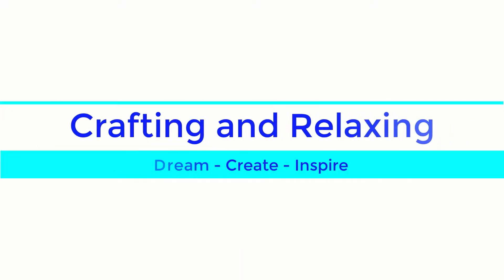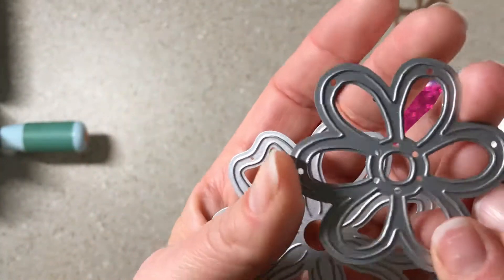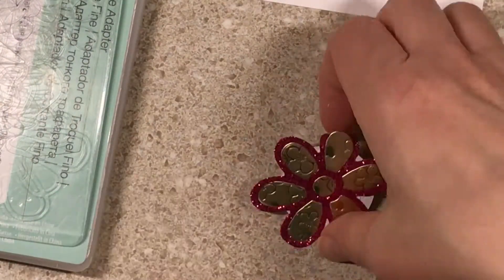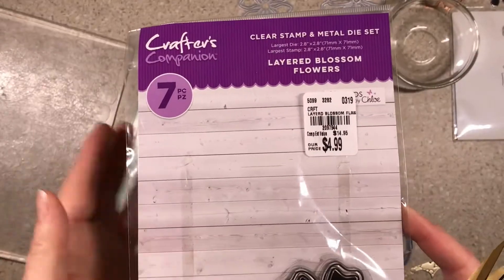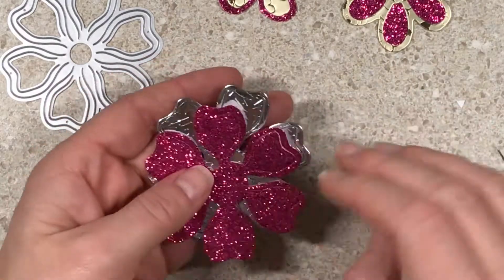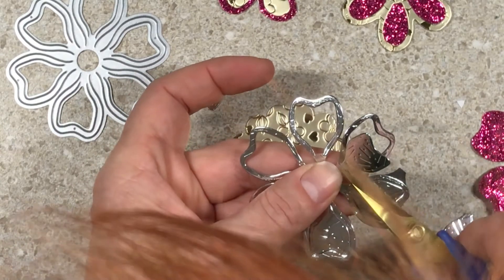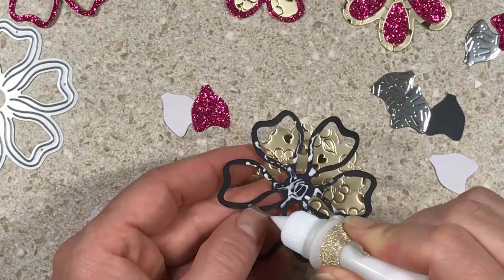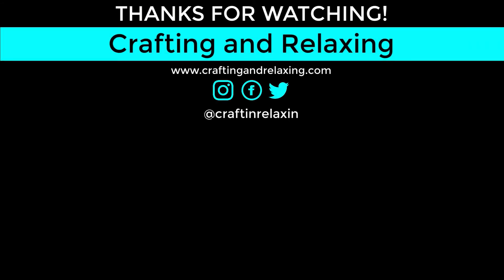Flowers and T-shirt Winner Announcement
I'm sharing my technique to use the same die with different papers and combine them. It's sort of a "stained glass" or inlay concept.